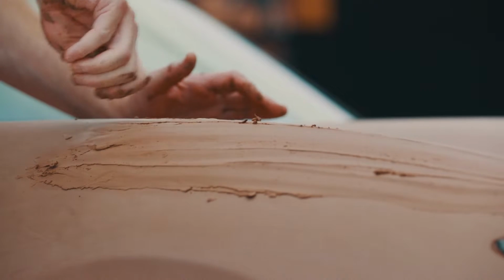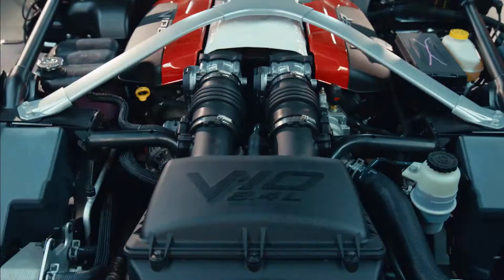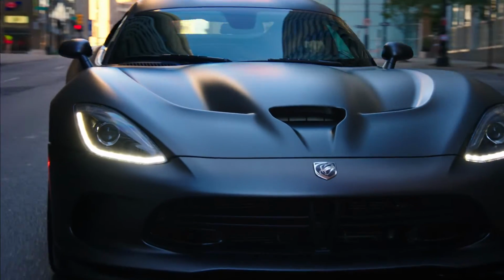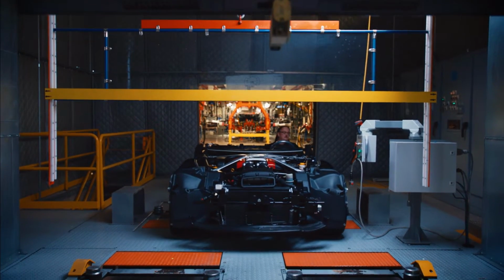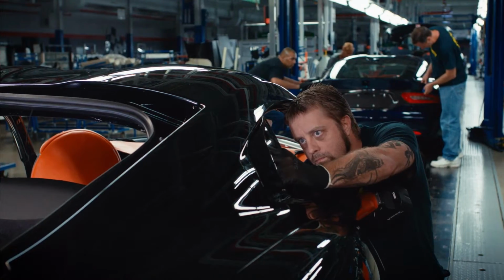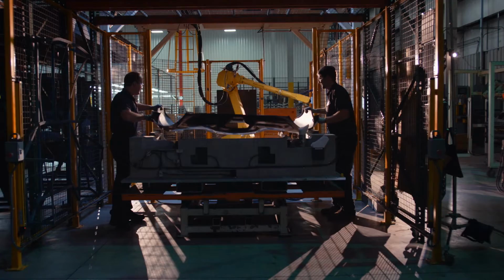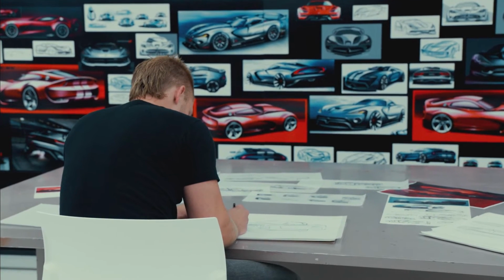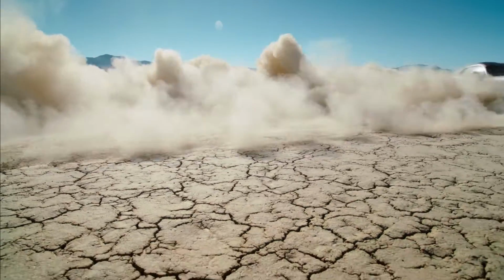Dodge Viper - Documentary Sound Design